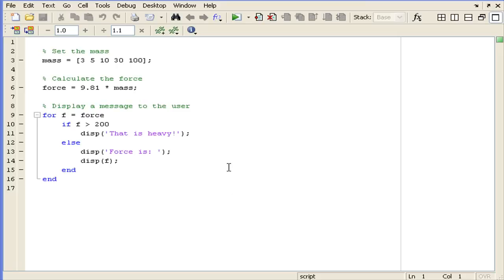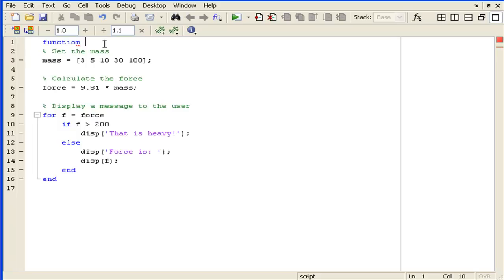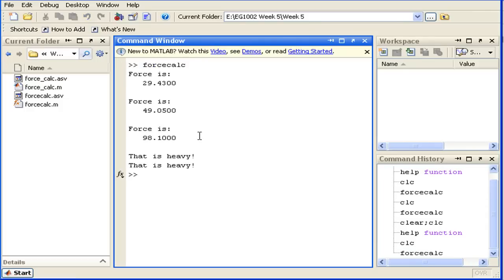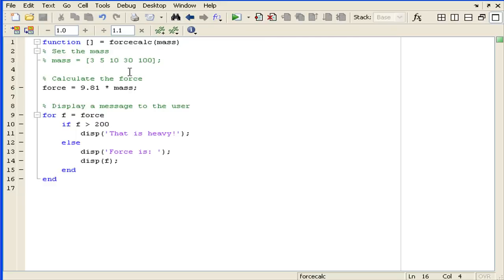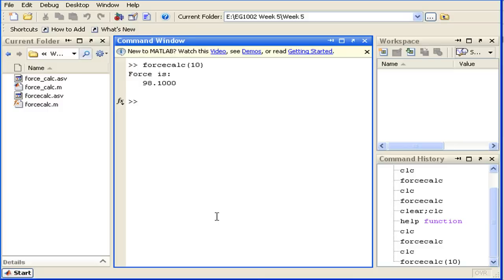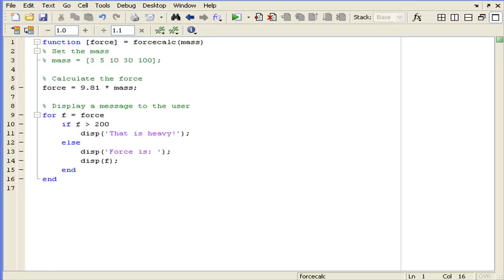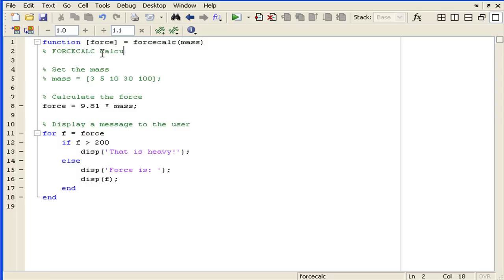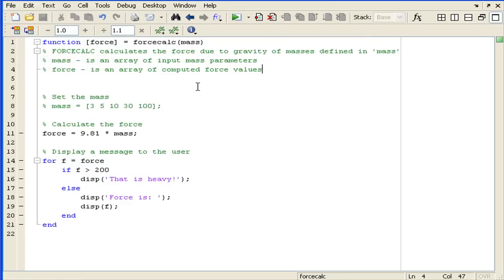Week 5 - Part 3 Converting scripts to functions